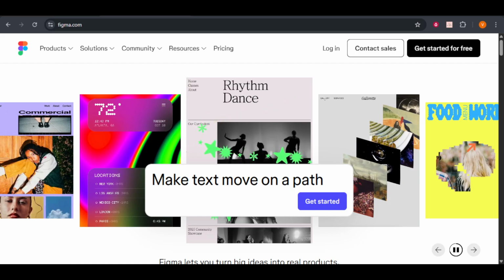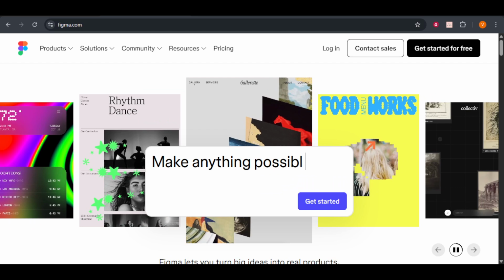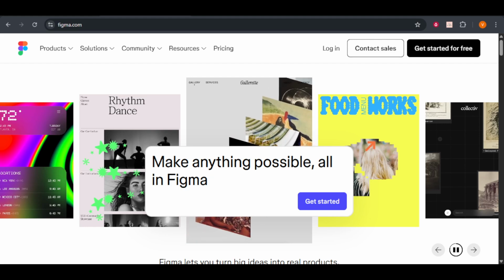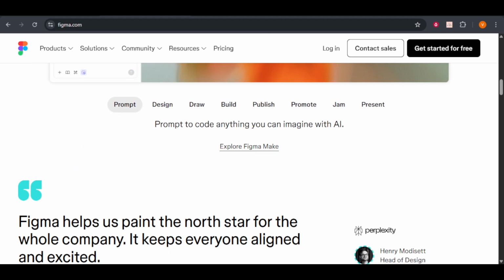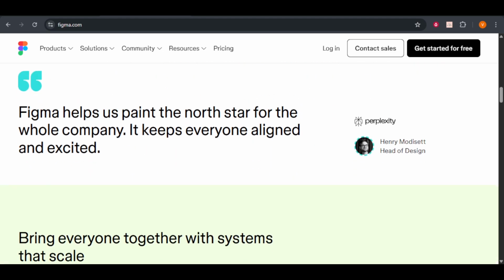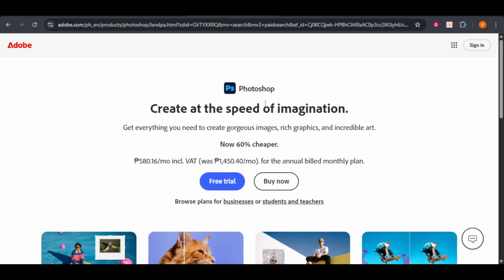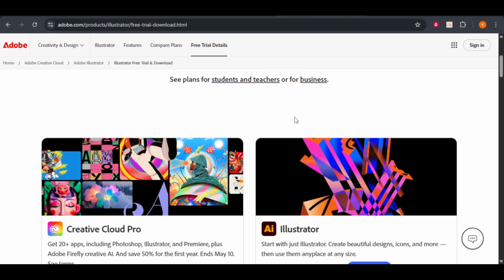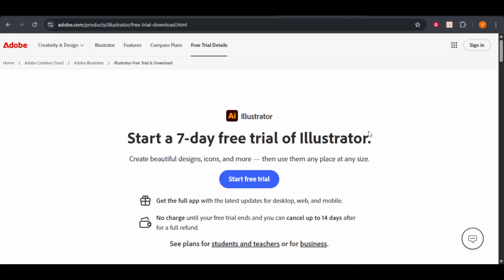Figma vs Photoshop vs Illustrator: Which Design Tool Should You Learn?